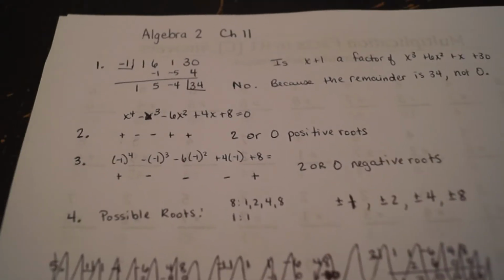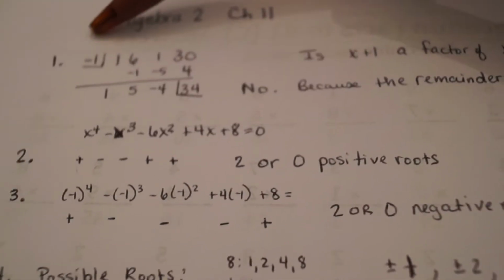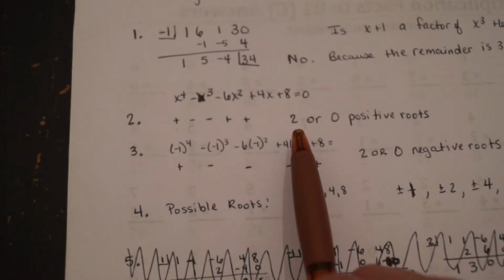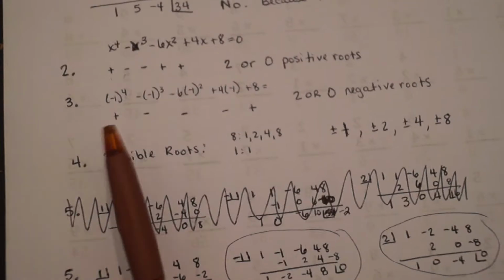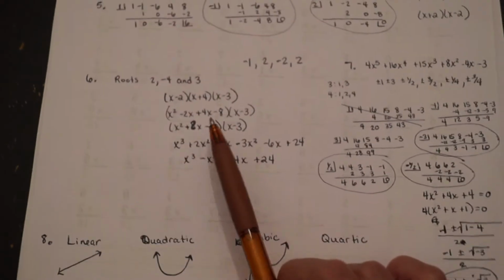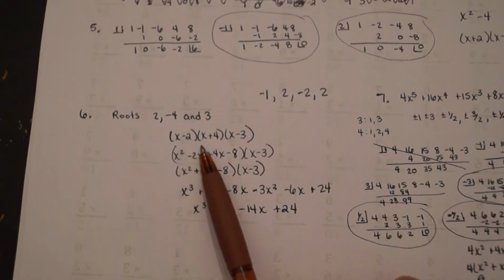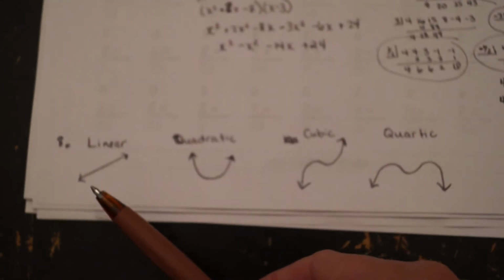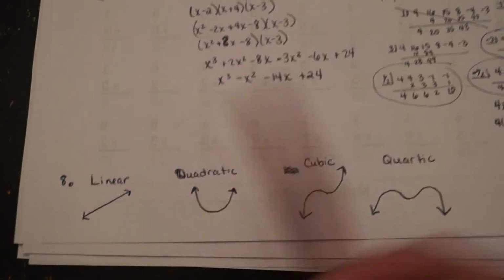Algebra 2 Ch. 11